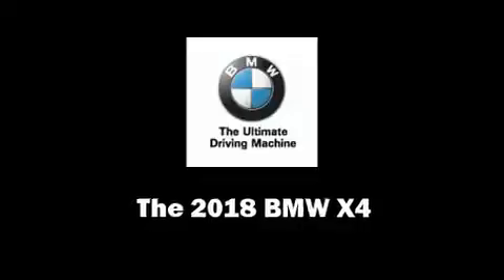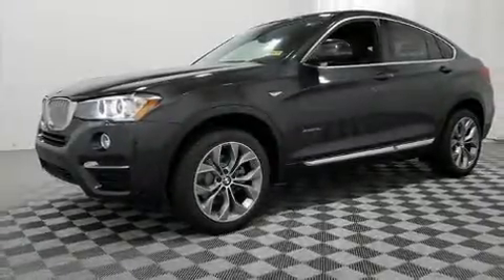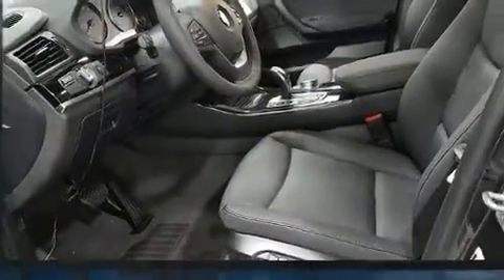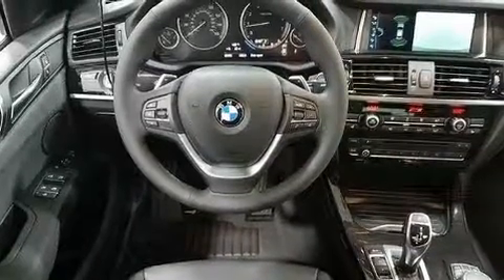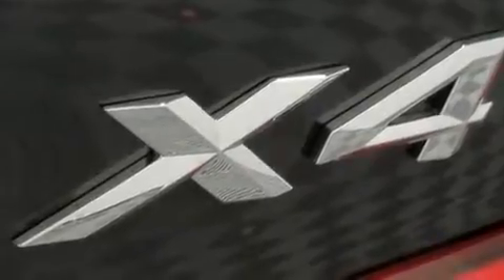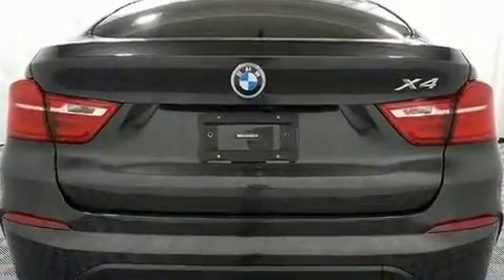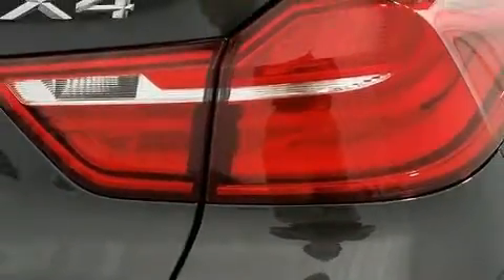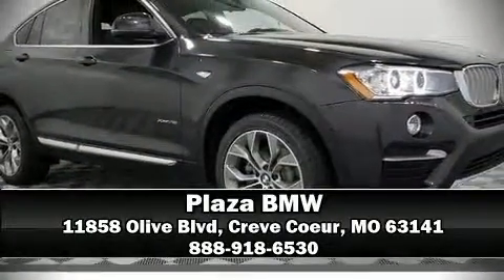2018 BMW X4 xDrive28i in Creve Coeur, MO 63141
Plaza BMW
11858 Olive Blvd

The 2018 BMW X4. This 4 door, 5 passenger coupe is waiting for you to take home! BMW made sure to keep road-handling and sportiness at the top of it's priority list. Smooth gearshifts are achieved thanks to the efficient 4 cylinder engine, and all wheel drive keeps this model firmly attached to the road surface. Well tuned suspension and stability control deliver a spirited, yet composed, ride and drive A turbocharger further enhances performance, while also preserving fuel economy. All of the premium features expected of a BMW are offered, including: a tachometer, power front seats, front bucket seats, front fog lights, tilt steering wheel, a power liftgate, and the power moon roof opens up the cabin to the natural environment. Everything is where it ought to be, from the dashboard controls to the door locks and window controls. BMW ensures the safety and security of its passengers with equipment such as: dual front impact airbags, front side impact airbags, traction control, brake assist, anti-whiplash front head restraints, ignition disabling, an emergency communication system, and 4 wheel disc brakes with ABS. You'll never lose visibility with rain sensing wipers, which activate automatically when the drops start to fall. Our experienced sales staff is eager to share its knowledge and enthusiasm with you. We'd be happy to answer any questions that you may have. Come on in and take a test drive!